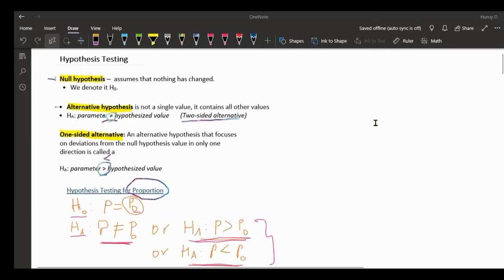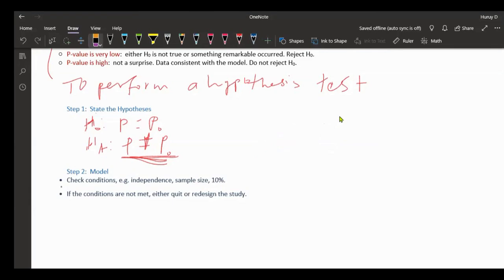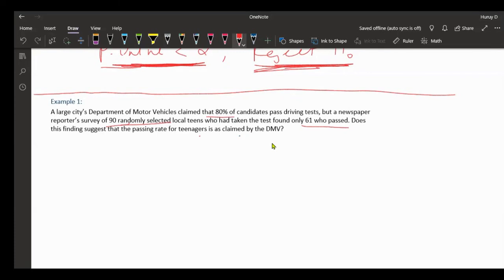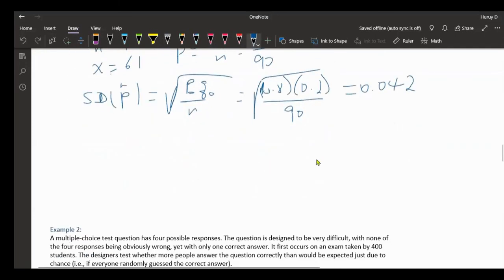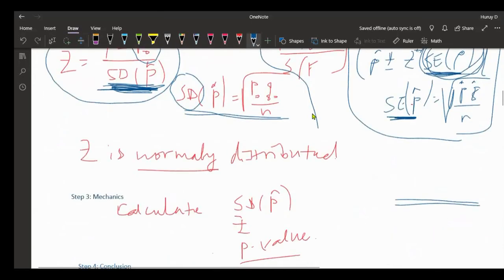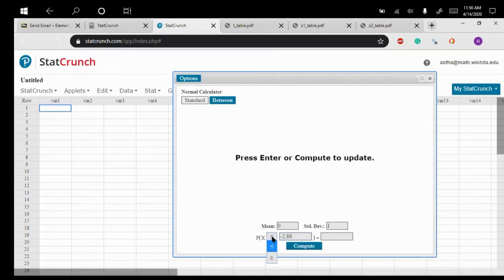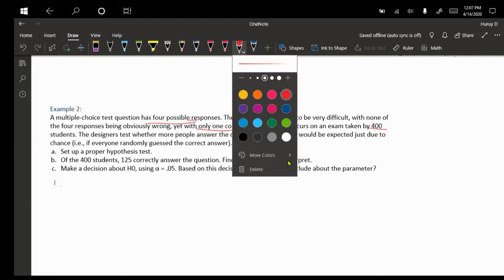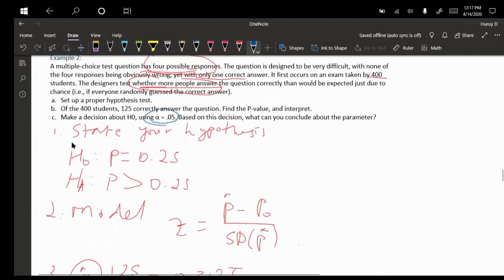Hypothesis Test for Proportion